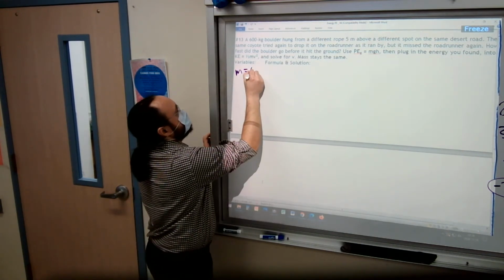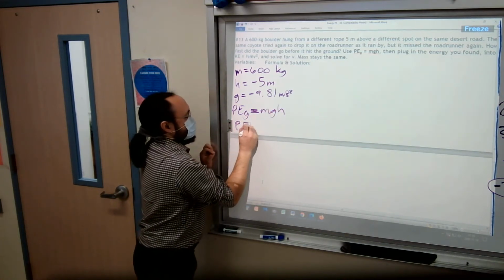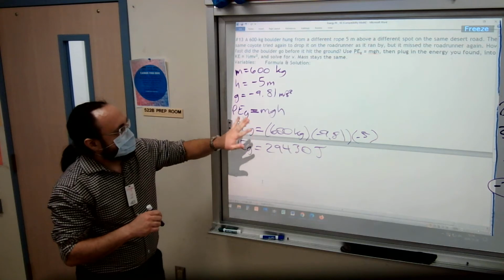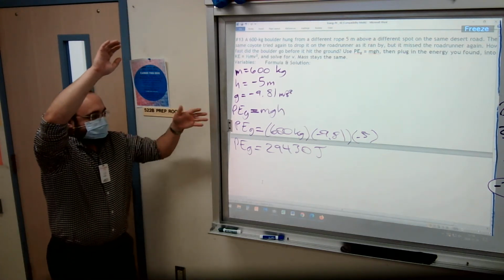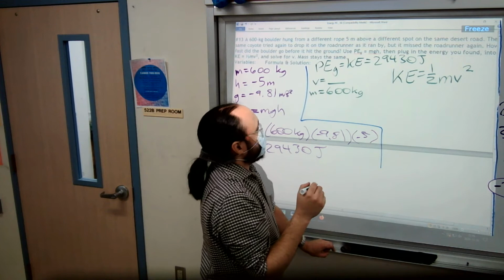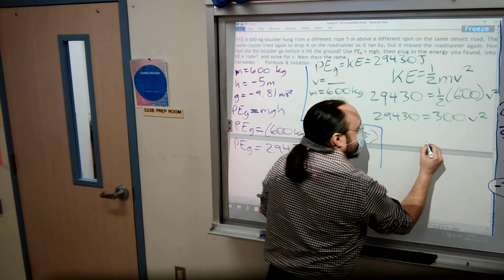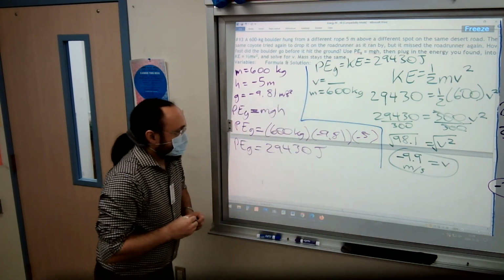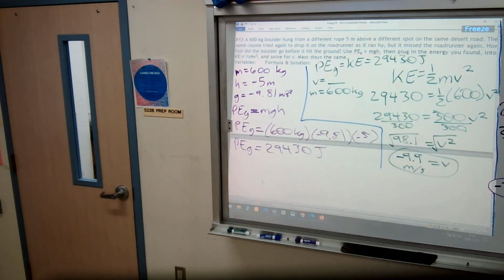PE To KE Conversions